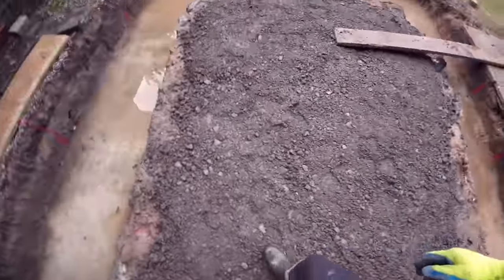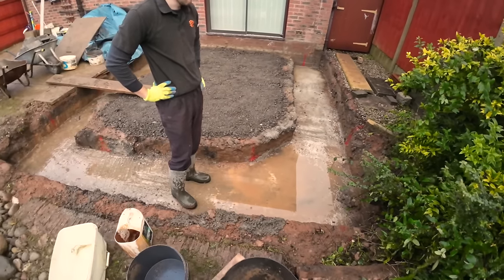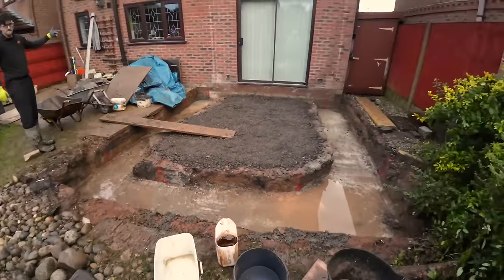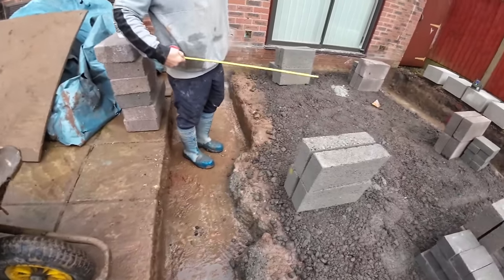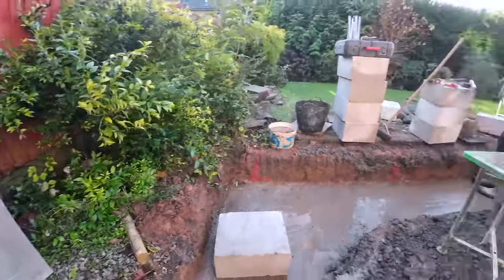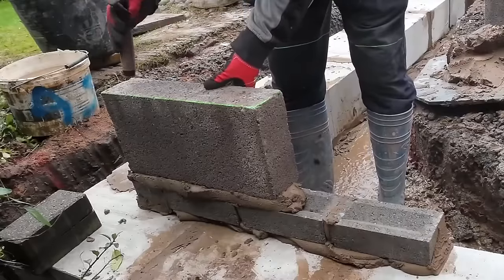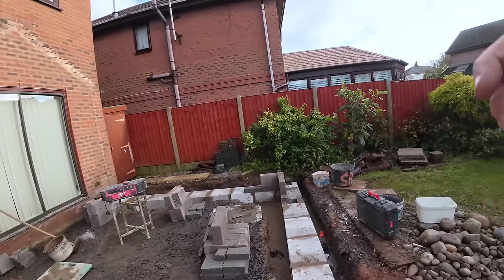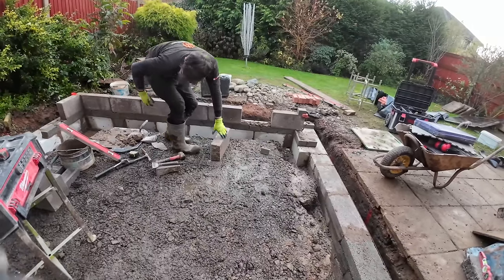350 MM TRENCH BLOCK FOR A 150 MM CAVITY.. CONSERVATORY TO EXTENSION PT 3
350 MM TRENCH BLOCK FOR A 150 MM CAVITY.. CONSERVATORY TO EXTENSION PT 3 WE HAVE A FLAT START SO GET ALL THE 350 MM WIDE TRENCH BLOCK ROUND FOR 1COURSE. ON TOP OF THIS WE HAVE 1 COURSE OF 65 MM CONCRETE COMMON BRICKS WITH 1 COURSE OF 7 NEWTON 100MM CONCRETE BLOCKS TO TAKE US UP TO DPC LEVEL ON THE INTERNAL WALL.
   ON THE EXTERNAL SKIN WE HAVE 4 COURSES OF IBSTOCK CAVENDISH MULTIS.
WE GET OFF TO A FRUSTRATING START BUT END THE DAY VERY HAPPY AND READY FOR US TO PREP THE BASE FOR ITS INSULATED CONCRETE SLAB. ENJOY